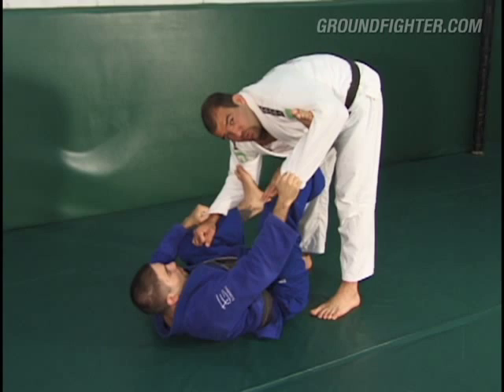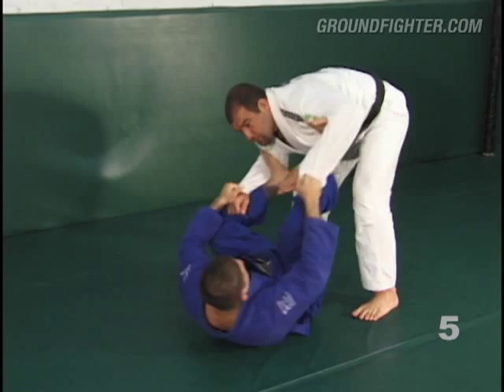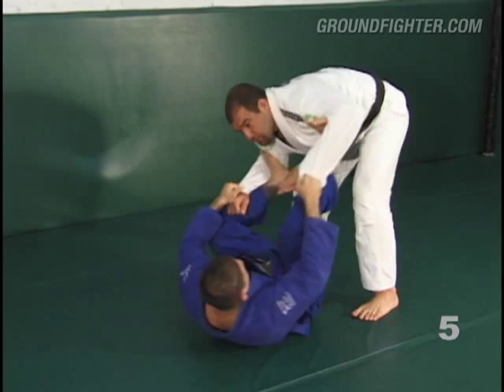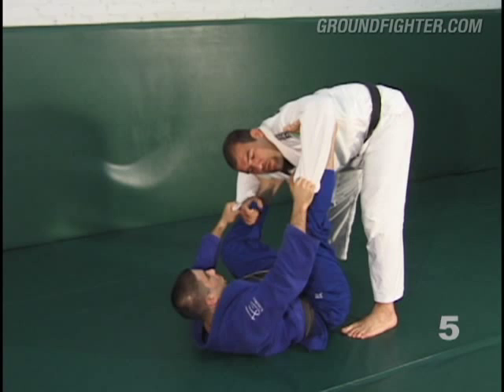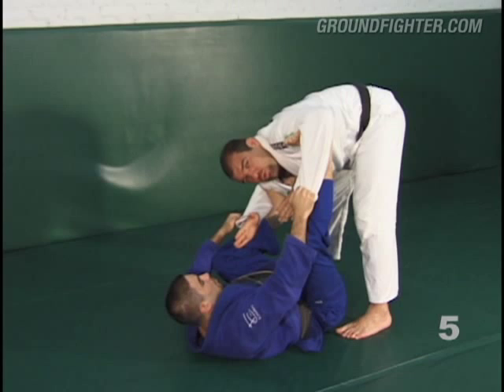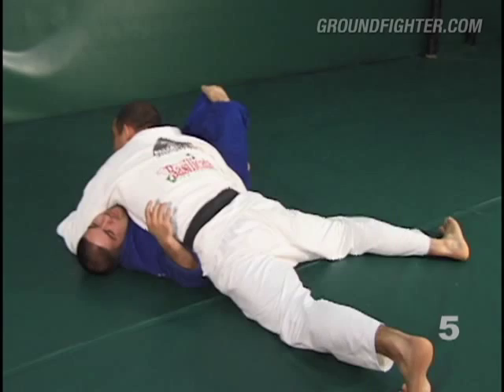Fabio Gurgel - Greatest Jiu Jitsu Techniques - Sweeps